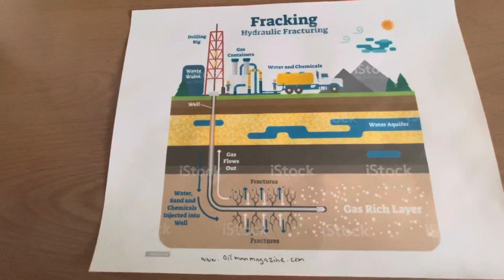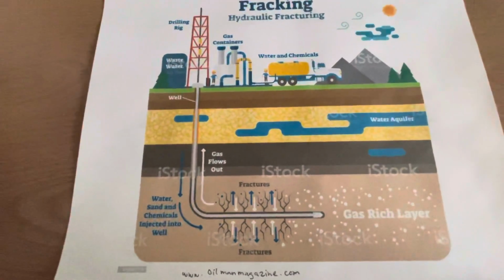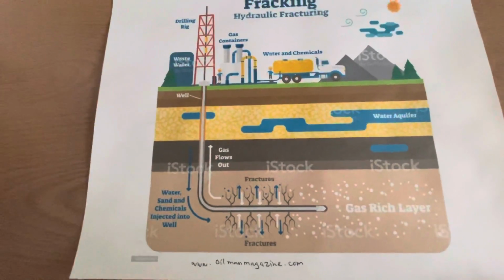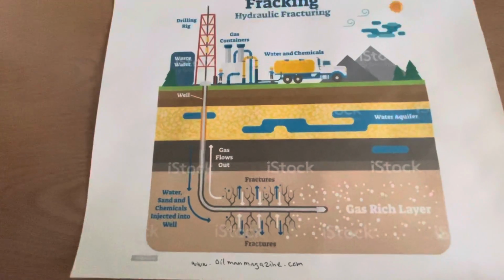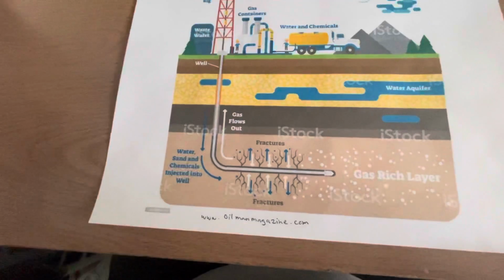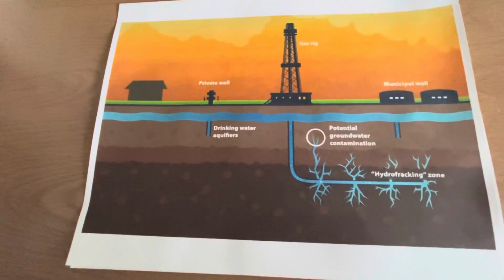D7 Connecting to real life (Hydraulic Fracturing)